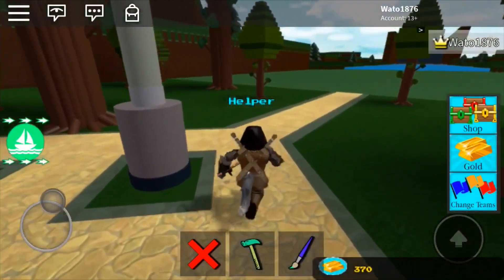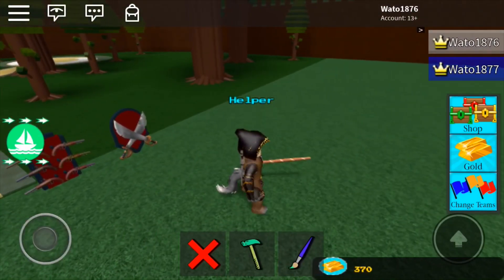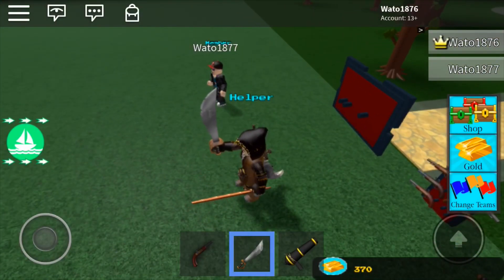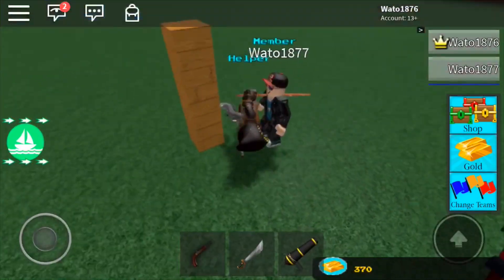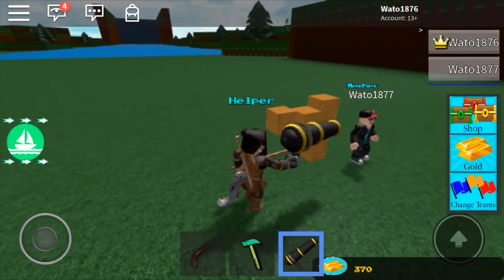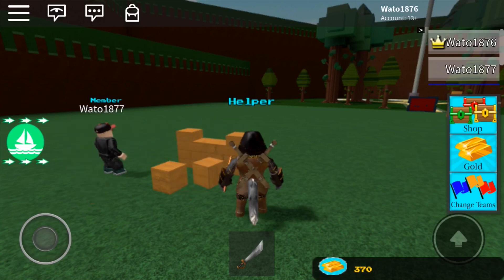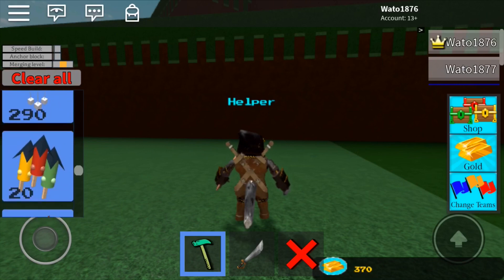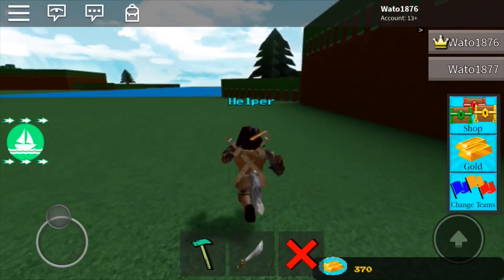How To Teleport Instantly Anywhere!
Yea, ik its pretty cool.

Sample of my Roblox Merch (BUY MORE IN MY GROUP (above)): Green Wato Shirt

:3